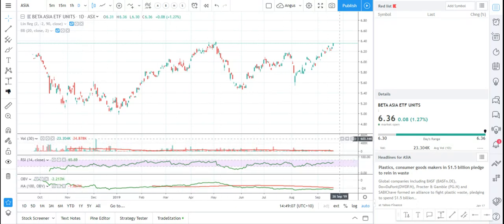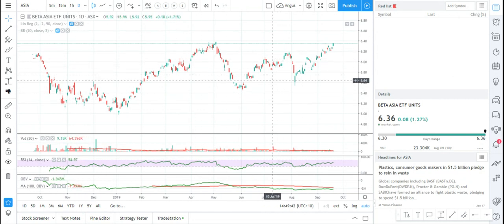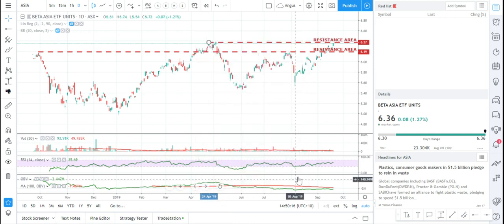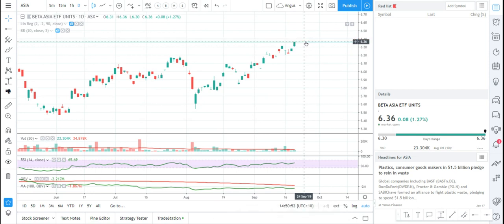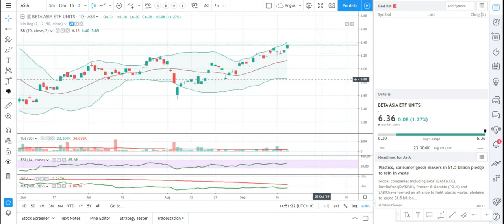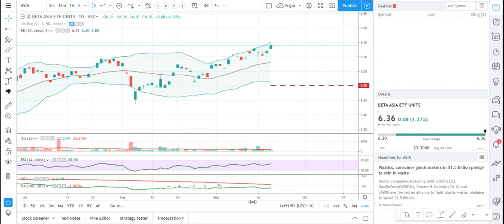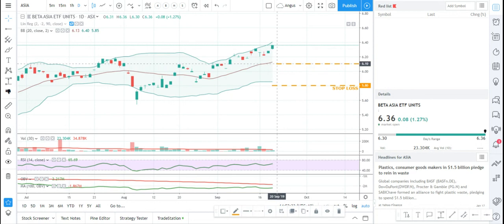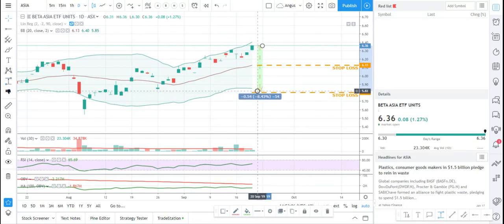How I Set Stop Losses and Trailing Stops in TradingView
How I set stop losses and trailing stops in TradingView, using simple chart levels and Bollinger Bands as examples.

- I walk through how I think about stop placement on different stocks and ETFs
- I show two common approaches: a fixed stop and a trailing stop
- I explain why I often prefer stop market orders over stop limit orders
- I use support and resistance areas to help decide where a stop might make sense
- I also show how Bollinger Bands can be used as a guide for a stop level

Trading involves risk, and stop orders may not fill exactly at your chosen price, especially in fast-moving or illiquid markets. Always do your own research and use risk management that fits your own approach.